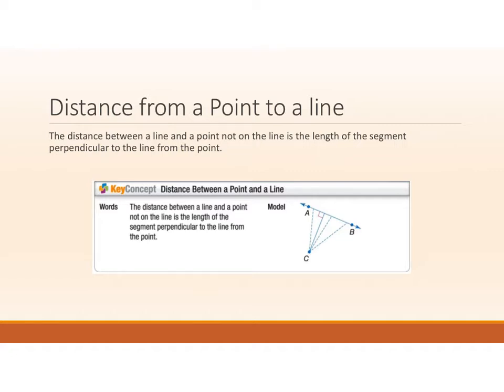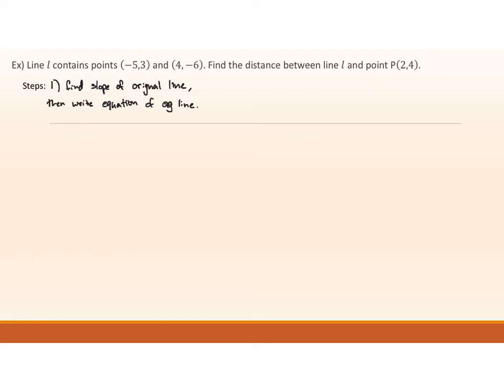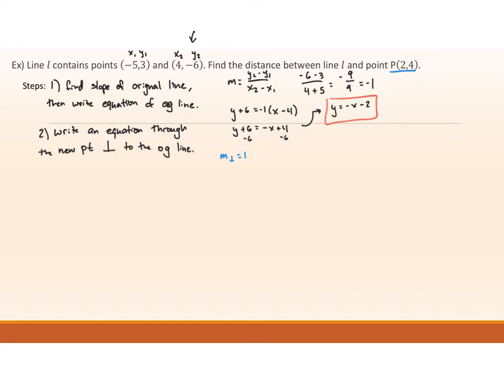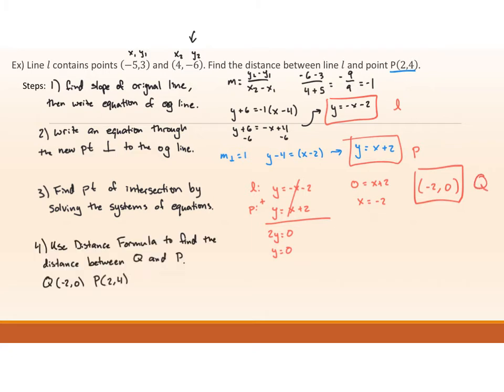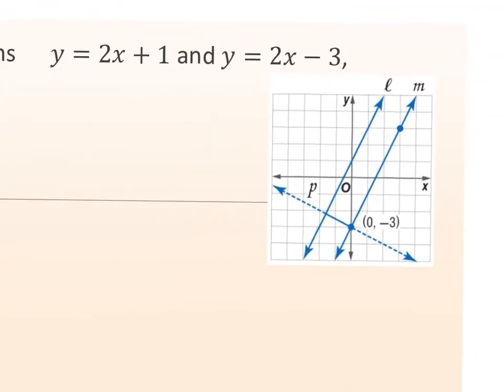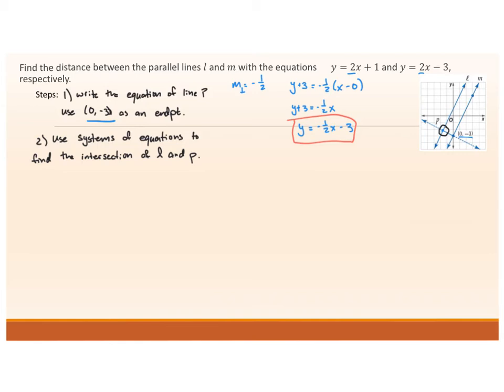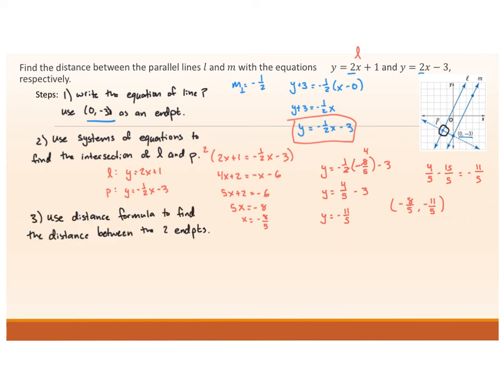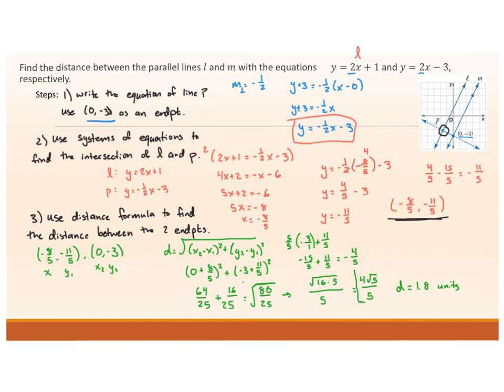3.4 online Perpendiculars and Distance